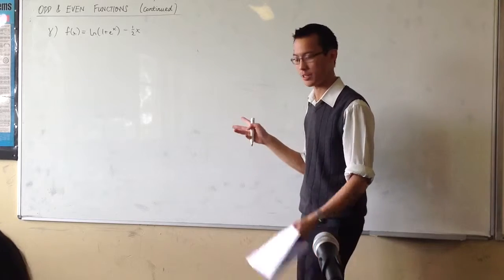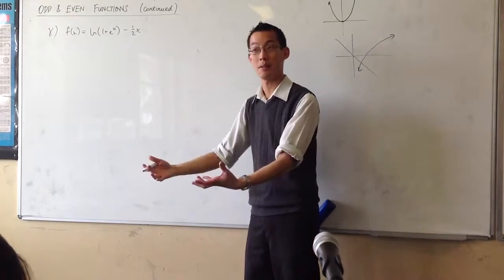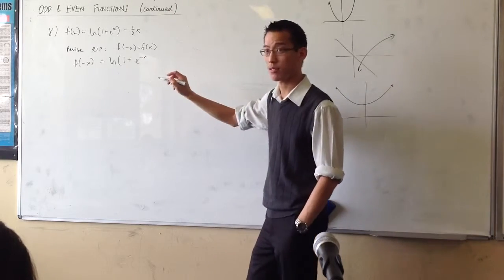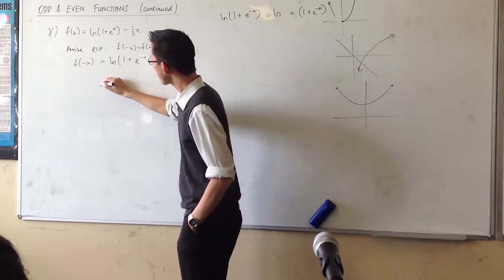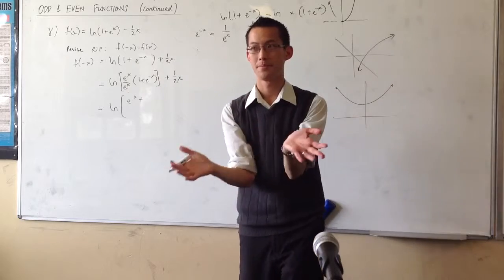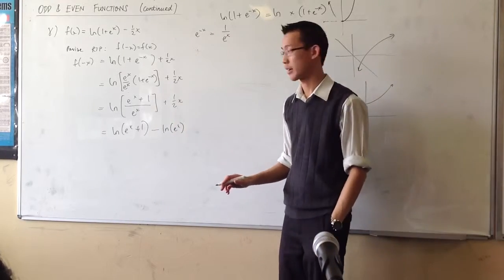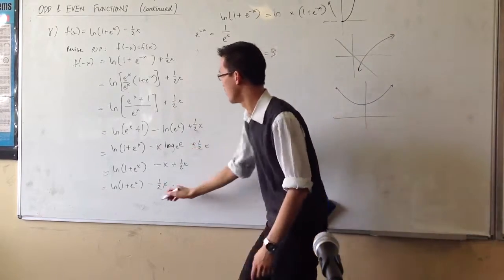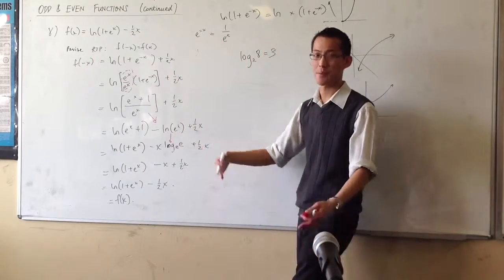Even Functions - example proof